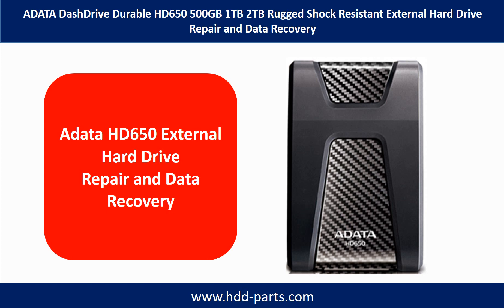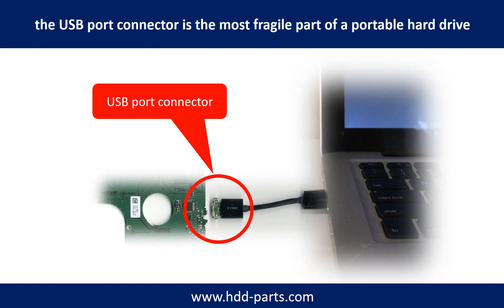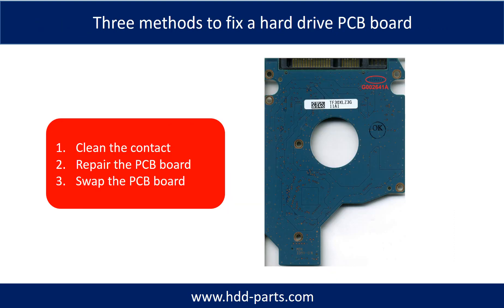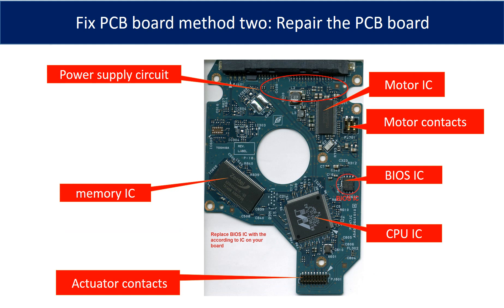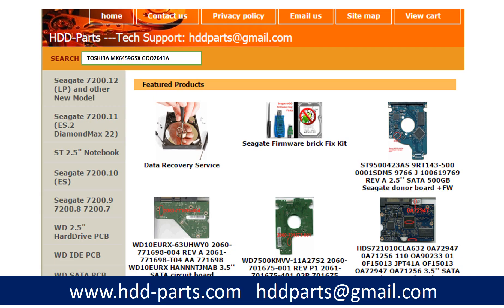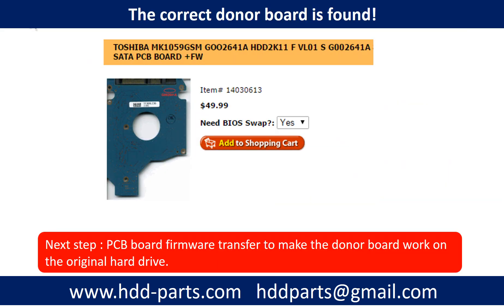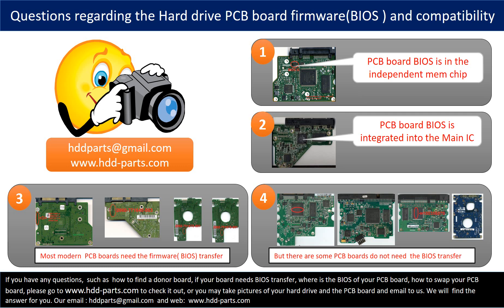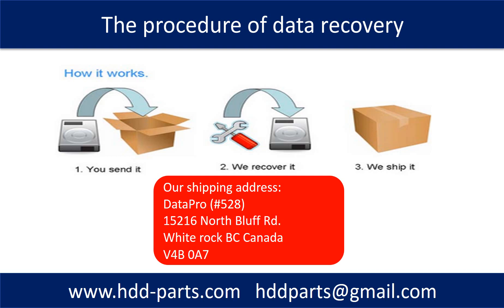ADATA HD650 TOSHIBA MK1059GSM GOO2641A HDD2K11 hard drive repair data recovery